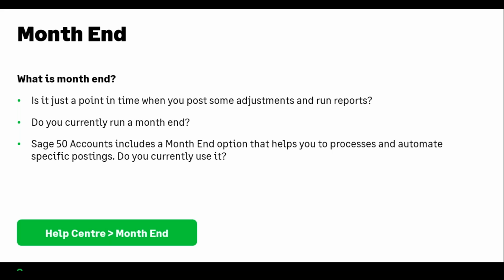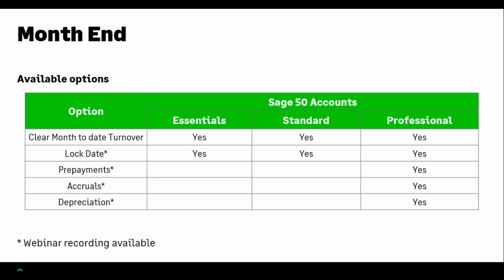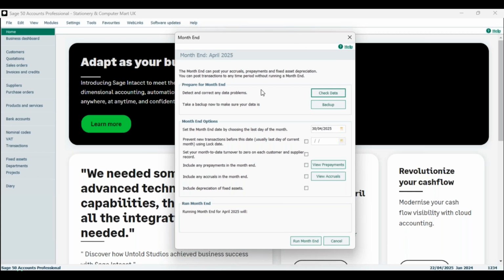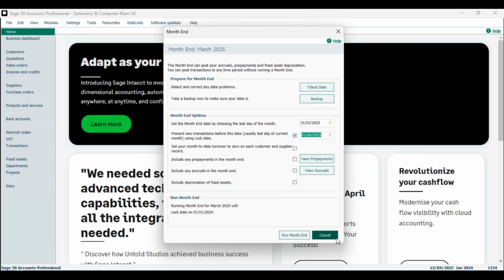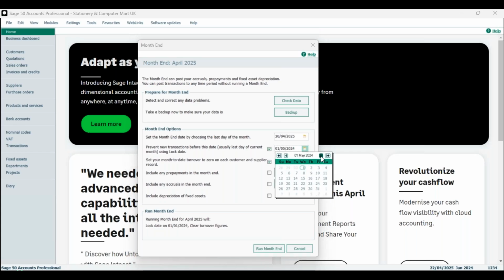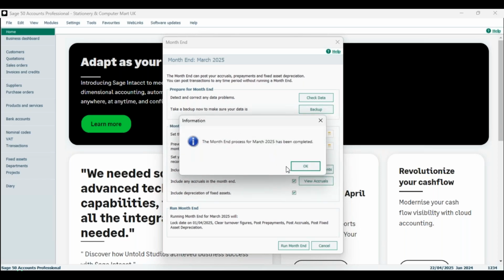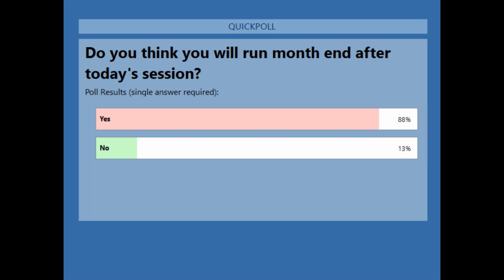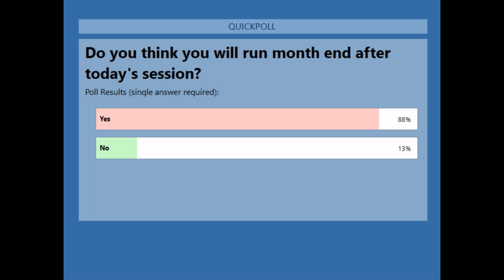Sage 50 Accounts (UK) - Month End